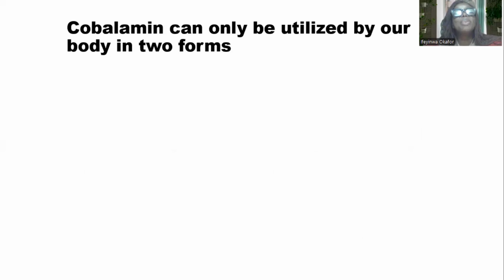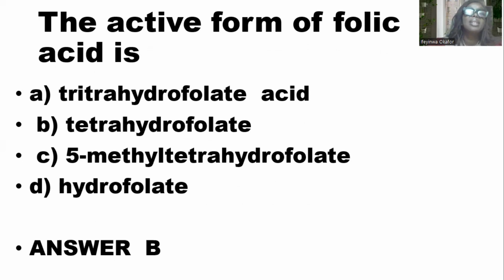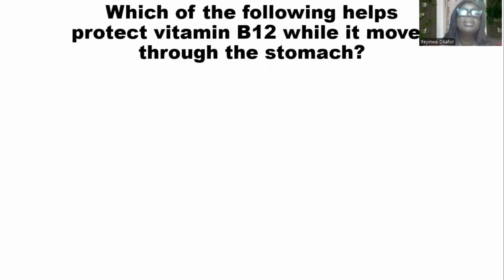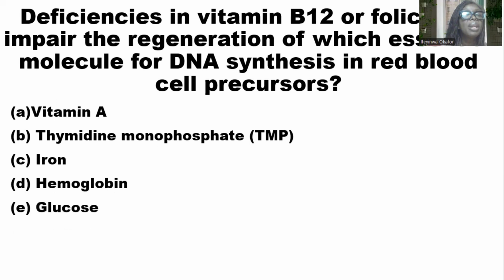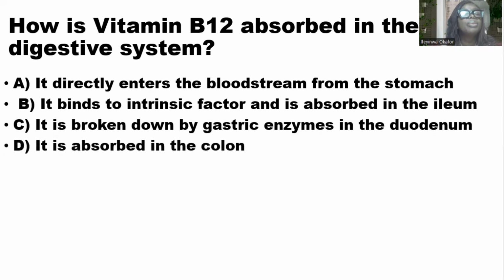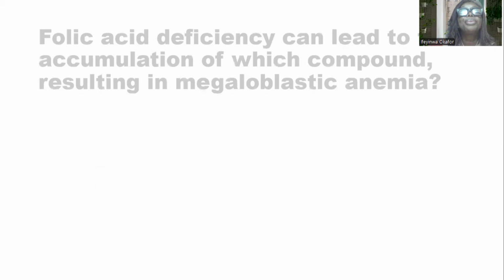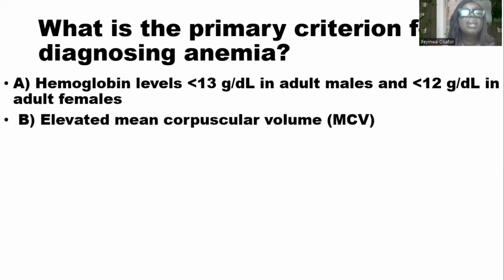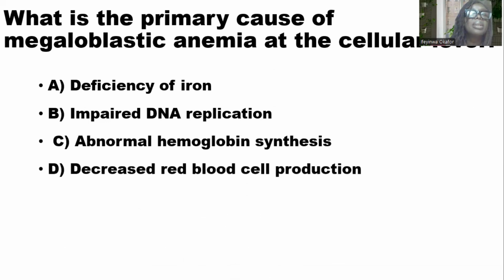FOLATE AND COBALAMIN (VIT.B12) METABOLISM MULTIPLE QUESTIONS AND ANSWERS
This Video shows series of multiple questions and answers on Folate and Cobalamin metabolism